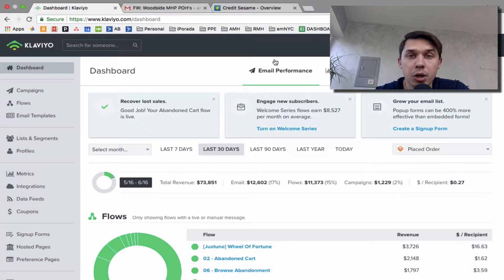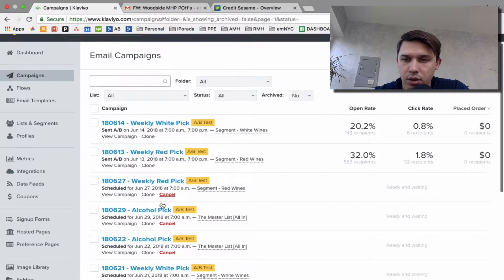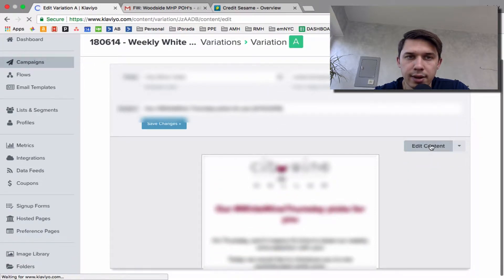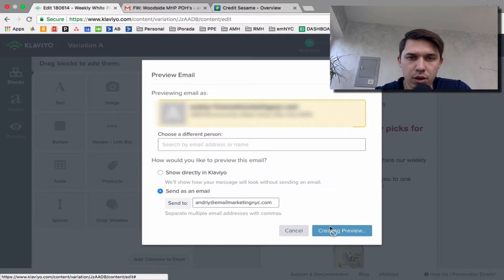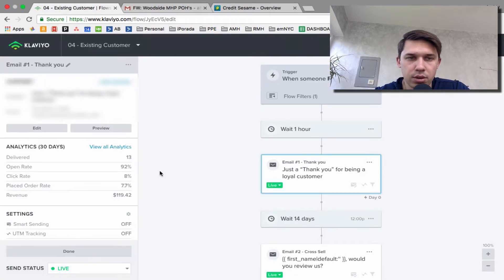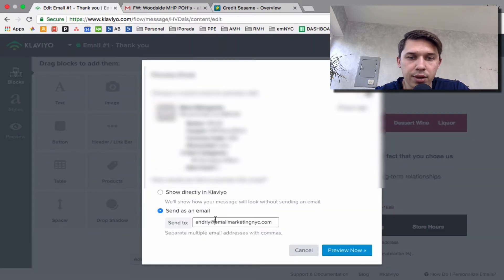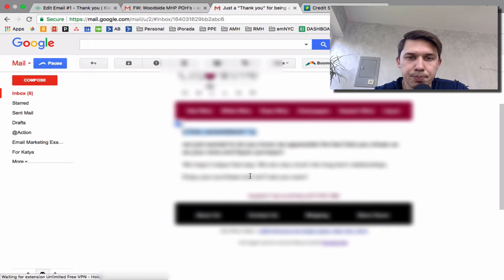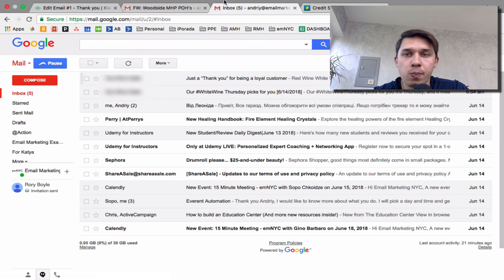How to Send Test Email in Klaviyo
In this video, I will show you how to send a test campaign and test email from flow in Klaviyo